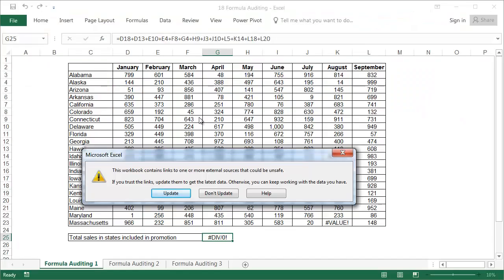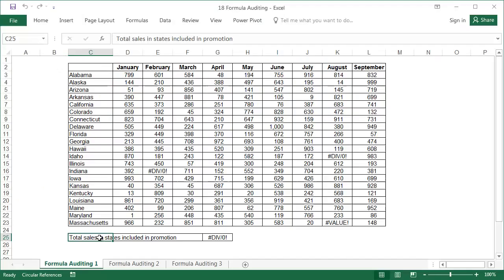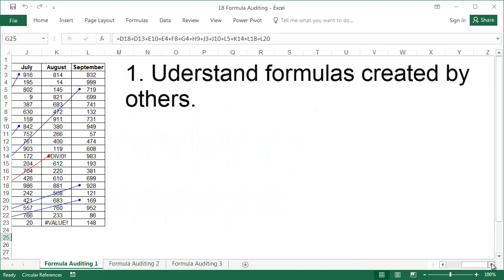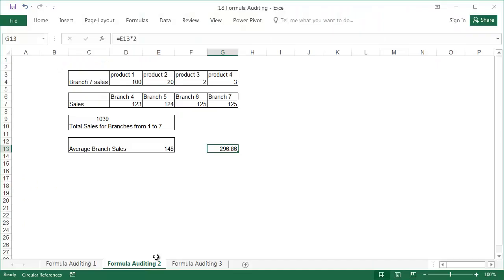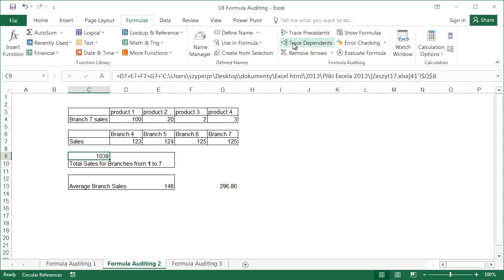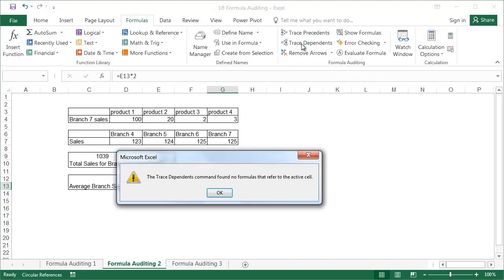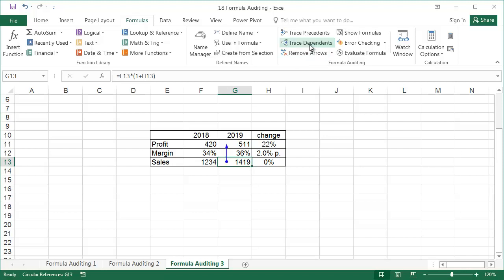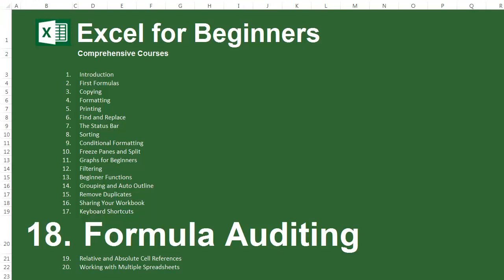Formula Auditing - Excel for Beginners - Lesson 18